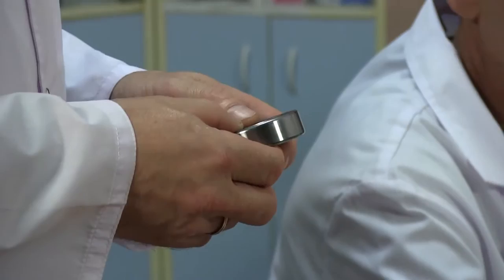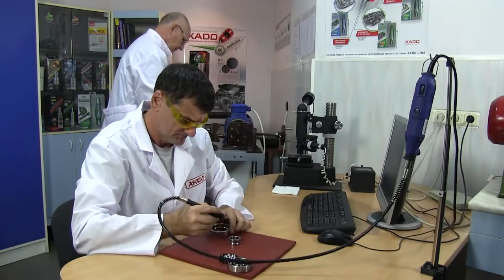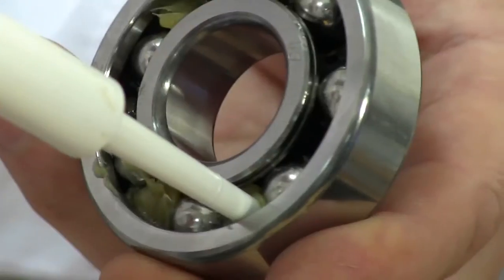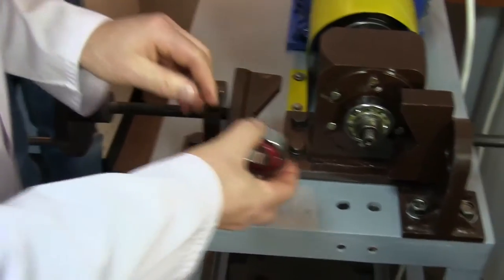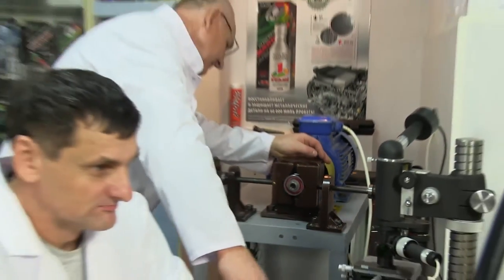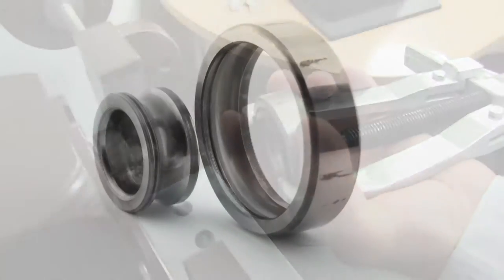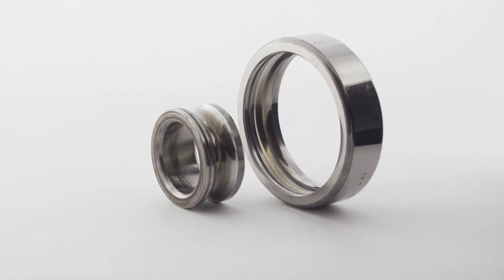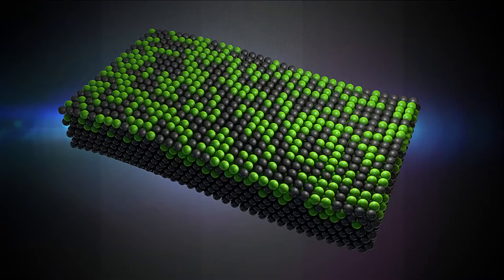Bearing restoration by XADO REVITALIZANT®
Smart Xado NanoTechnology it's not a fairy tale it is reality.